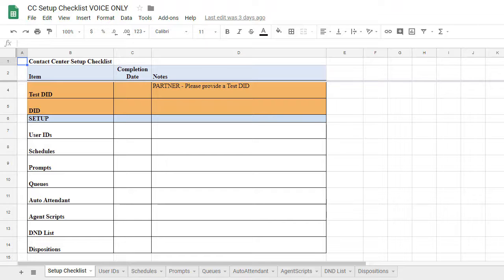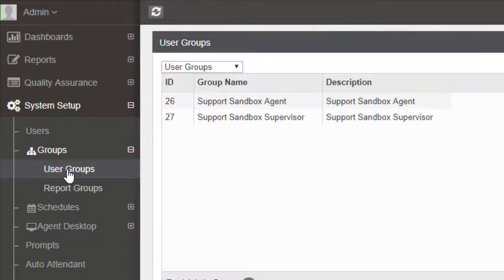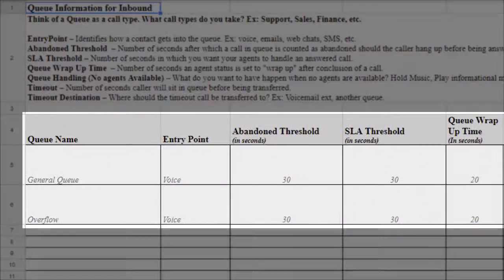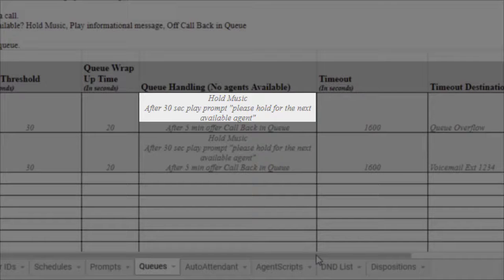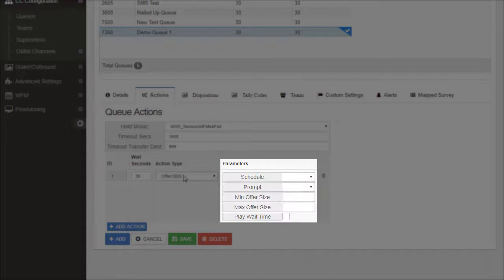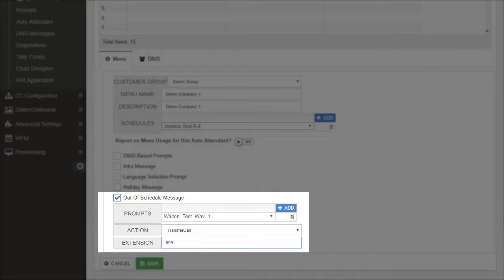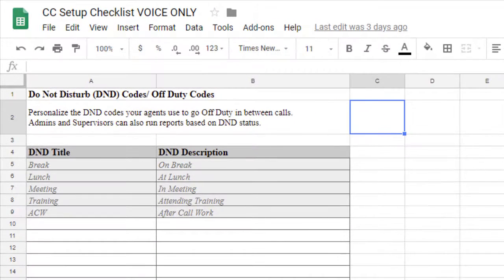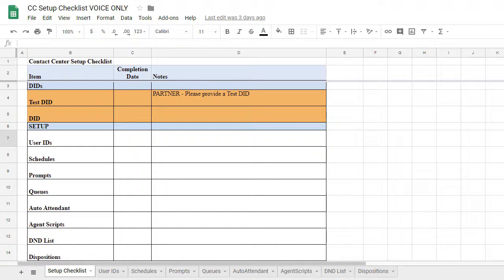Admin Setup Overview and Checklist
In this video we will discuss the Contact Center item checklist and where the information from each checklist should be added.  The video will go over the User ID, Schedules, Prompts, Queues, Auto Attendant, Agent Scripts, DND List, and Dispositions tabs and how to fill out each section.